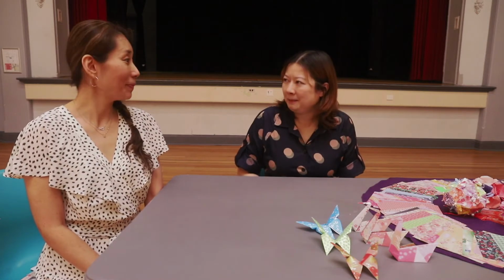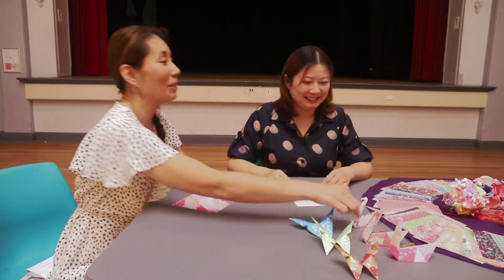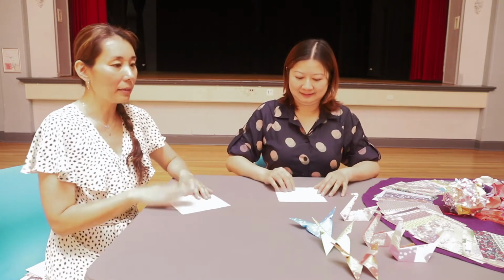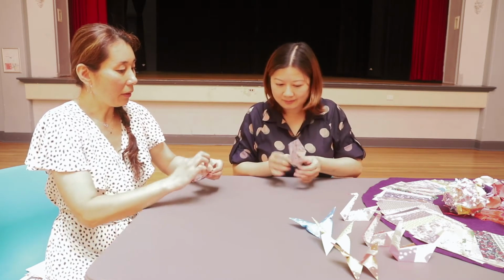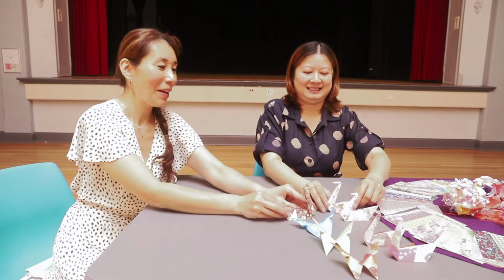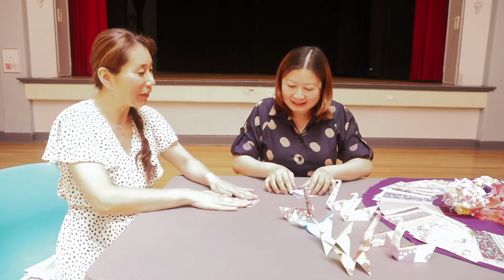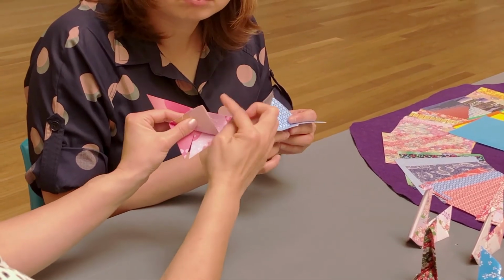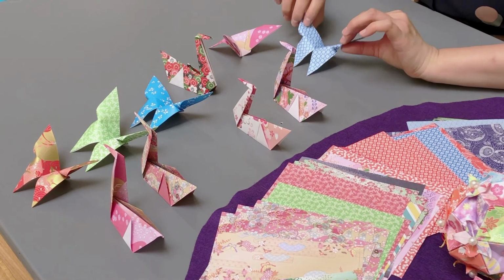Connected Communities - Origami Workshop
Local Origami instructor Sayo is showing her student Lilian and you how to make some gorgeous but easy to follow origami designs in this Connected Communities webinar.